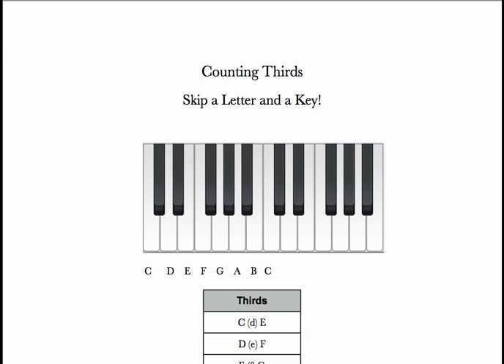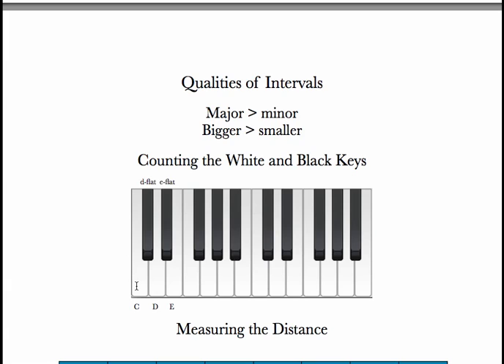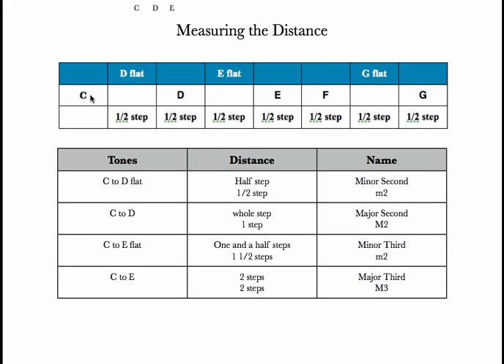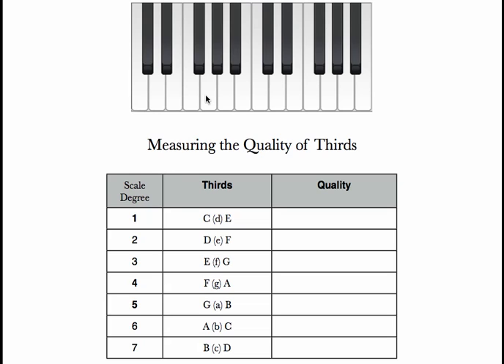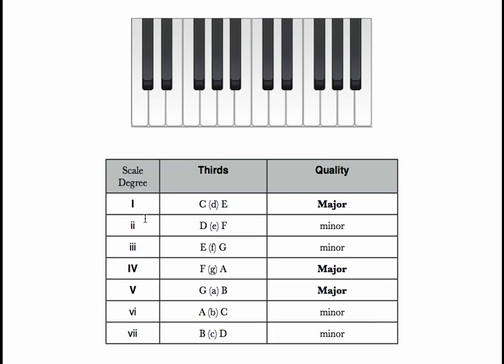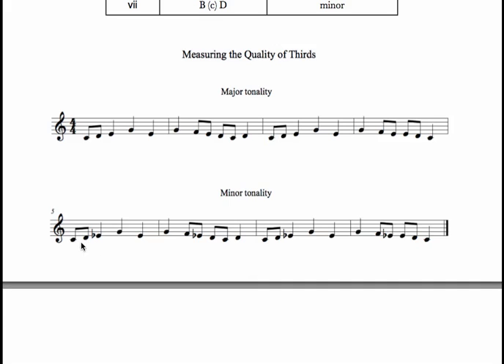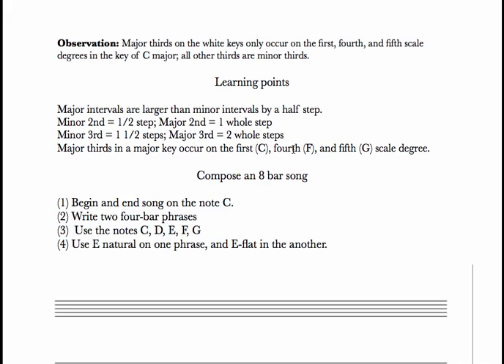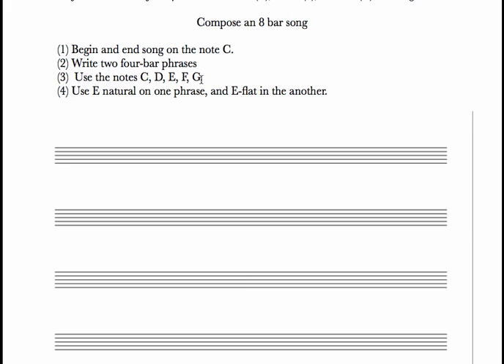Guitar Lesson – Quality Counts: Comparing Thirds | by Peter Zisa